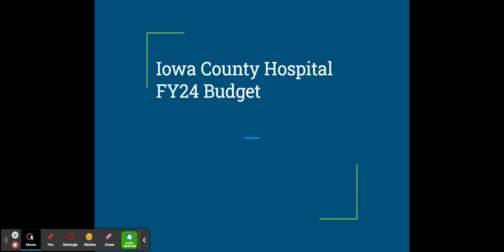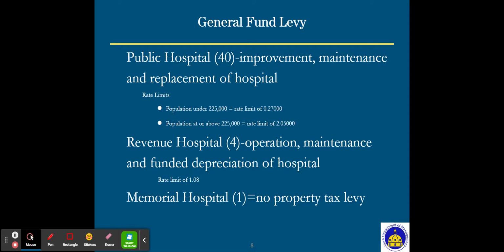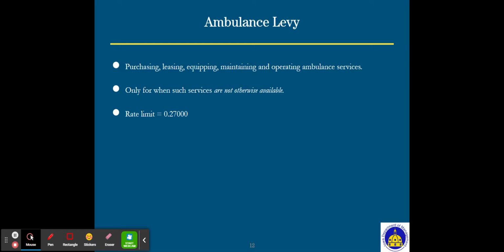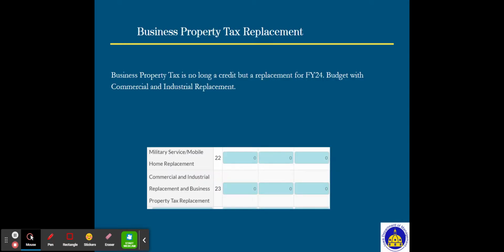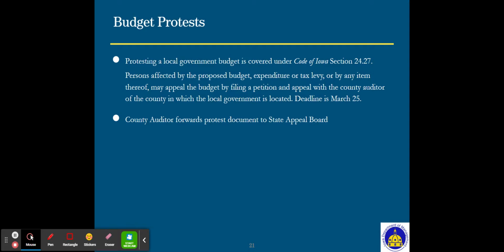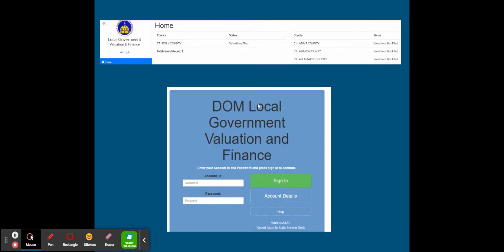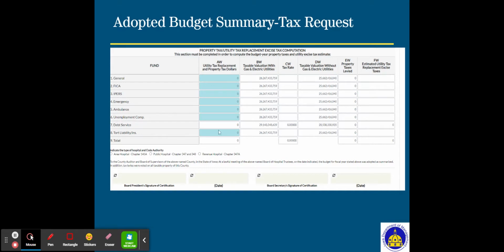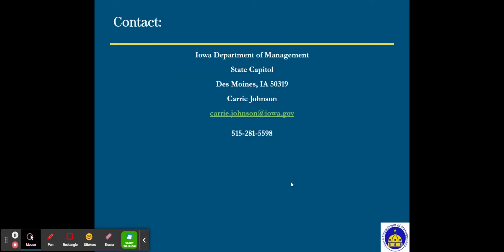FY24 Hospital Webinar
Overview of the DOM FY24 budget forms and submission process for county hospitals.